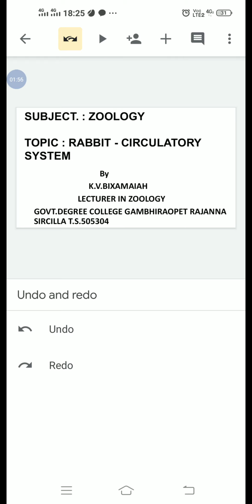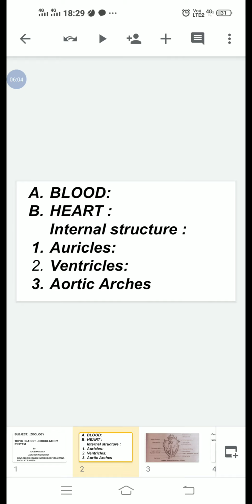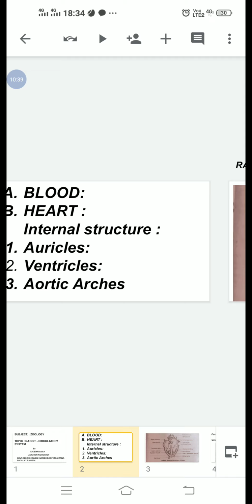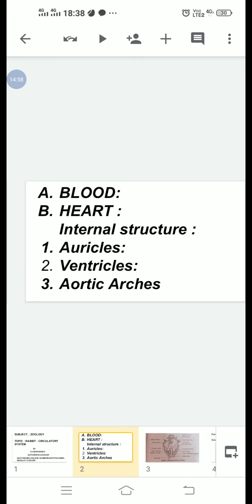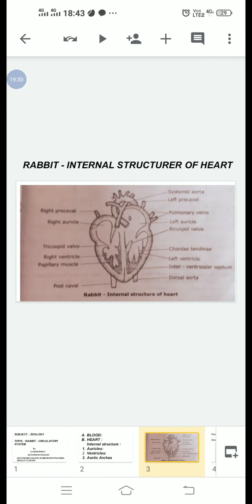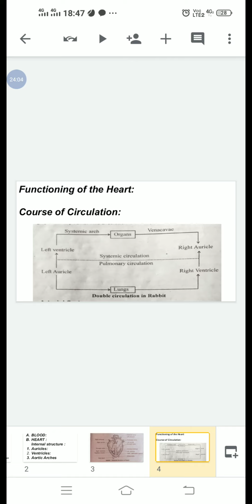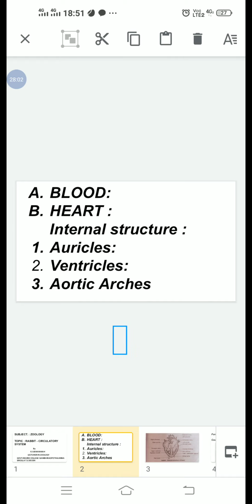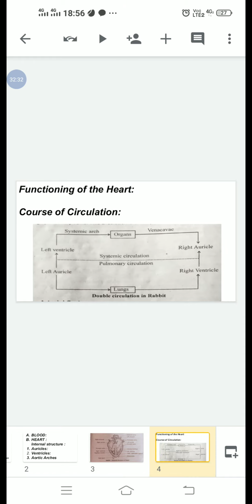Rabbit-Circulatory System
K. V. Bixamaiah